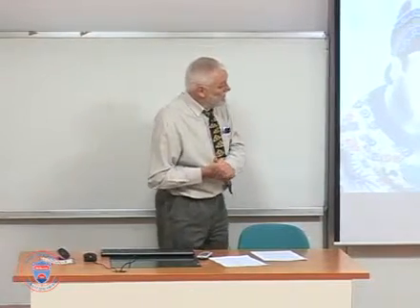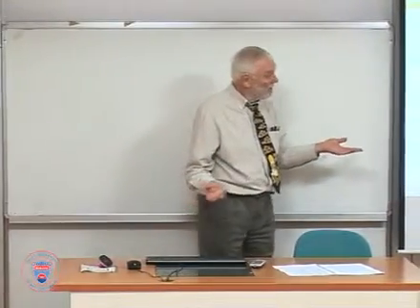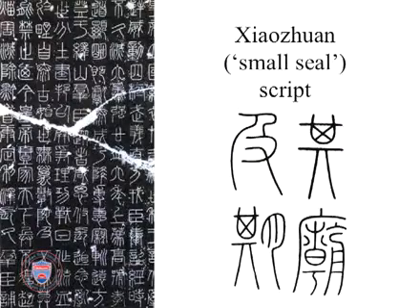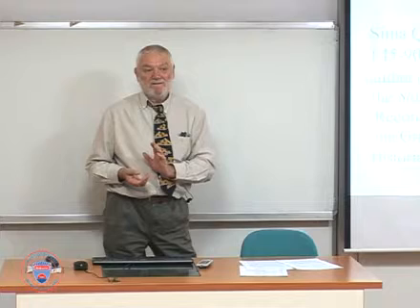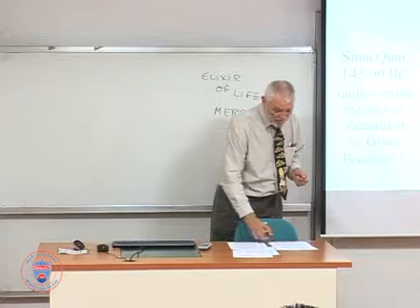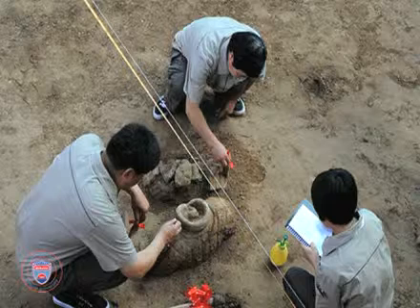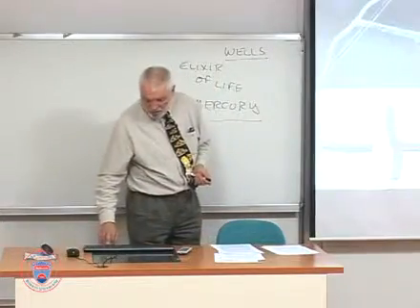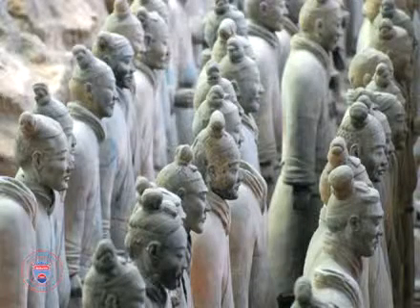HART221 20111215 LECTURE25 Xian